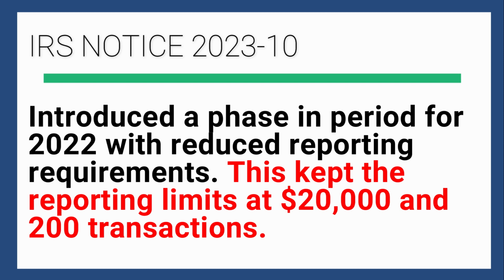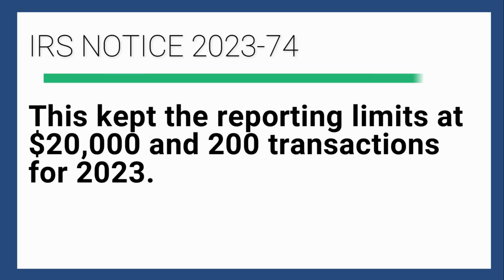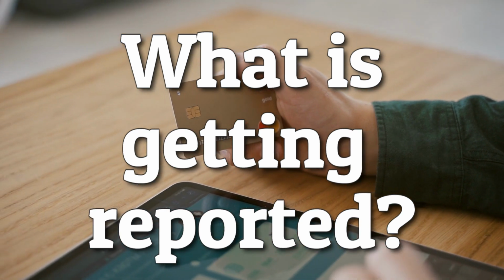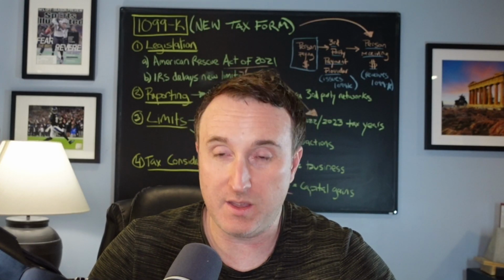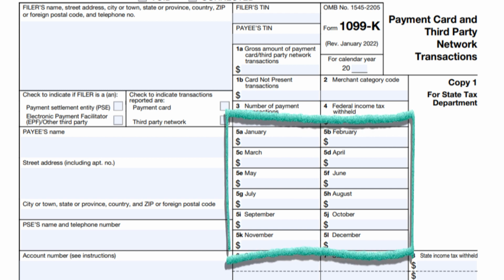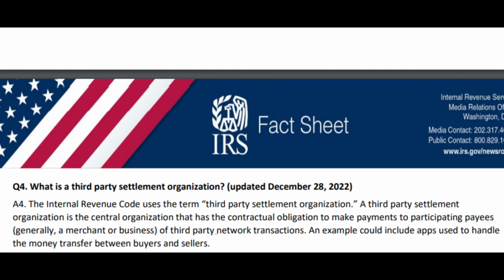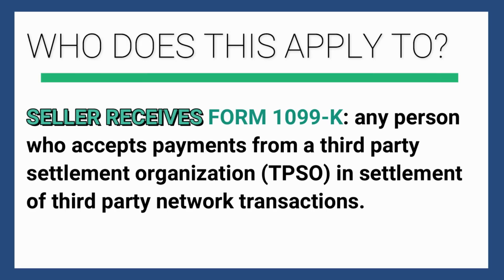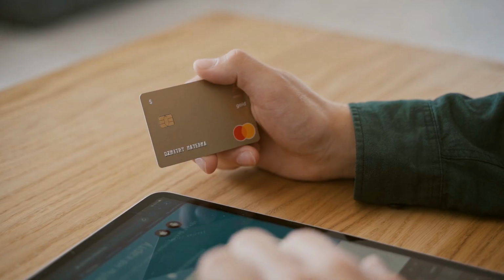The TRUTH About 1099-K Tax Forms for Online Payments like Venmo and PayPal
Are you confused about the new 1099 K reporting threshold? This video breaks down the recent legislation changes and explains what you need to know about receiving a 1099-K.  A 1099-K is a tax form used to report payments received through third-party payment networks and credit card transactions. This form is issued by payment settlement entities (PSEs), such as credit card companies and third-party network payment processors (e.g., PayPal, Square), to individuals and businesses that receive payments through these platforms.

📌Why did this happen?
American Rescue Plan Act of 2021

📌Who gets a 1099 form?
If you receive direct payments by credit or bank card for goods and/or services

What types of payment services?
Payment app
Online market community
Craft or maker marketplace
Auction site
Car sharing
Ticket exchange
Crowdfunding
Freelance marketplace

👉 UPDATE JULY 2025: OBBBA / Trump tax bill passed in July 2025 reverts the IRS reporting threshold for Form 1099-K (for third-party payment networks like PayPal, Venmo) back to the pre-2024 levels.

This means for 2025 and beyond, you will generally receive a 1099-K only if you have received over $20,000 in gross payments and have over 200 transactions.

👉 UPDATE 2024: 1099-K reporting threshold per IRS Notice 2024-85:

✅ 2024: $5,000

I post daily accounting and finance quizzes

Chapters
0:00 Introduction
0:11 Legislation
1:20 What is reported on a 1099-K
3:02 What type of payments qualify for a 1099-K
3:29 Tax Consequences of a 1099-K
5:10 1099-K Best Practices
6:13 What's going to happen next?